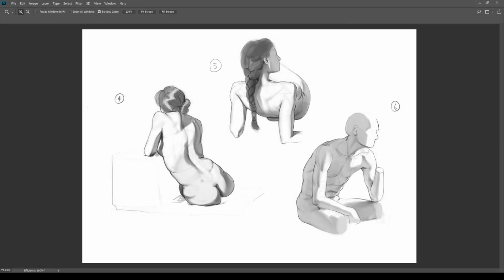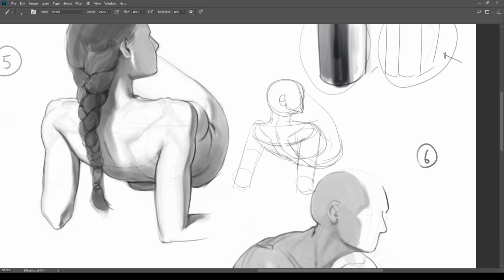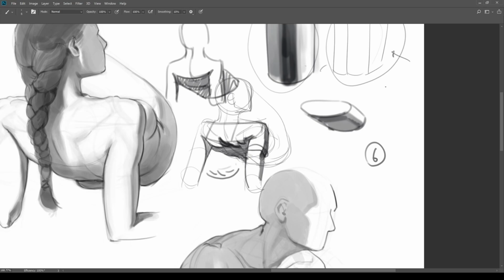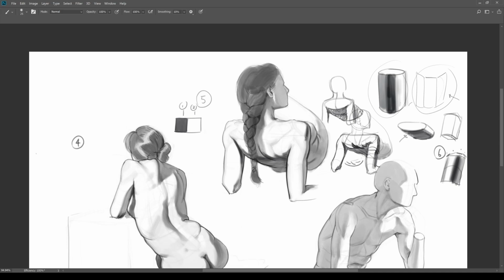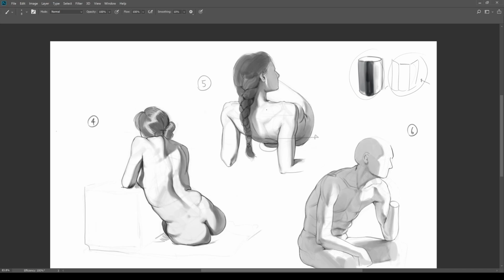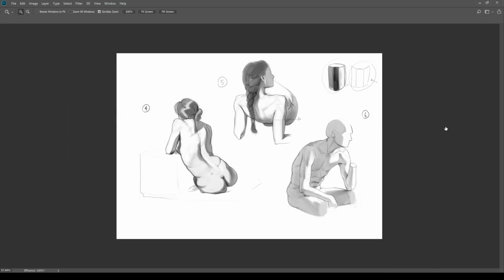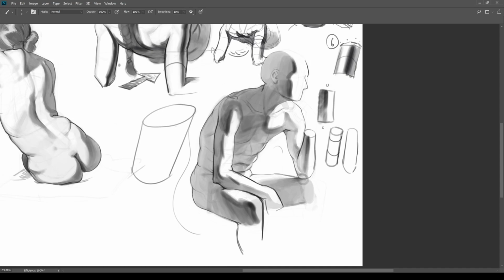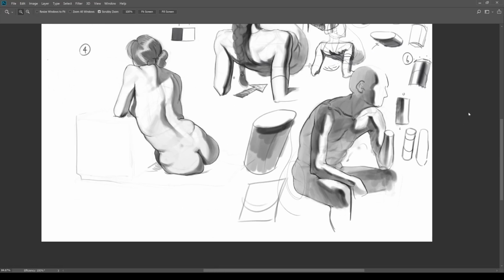Analytical Figure Drawing Critique excerpt: Designing Light and Shadow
This video is an excerpt from one of my online Analytical Figure Drawing class critiques.

This was from the week we discussed light and shadow.  I'd say this student was a little more advanced so I decided to go more into some of the design considerations when lighting the figure in a drawing.

If you would like to sign up for classes or get more information you can